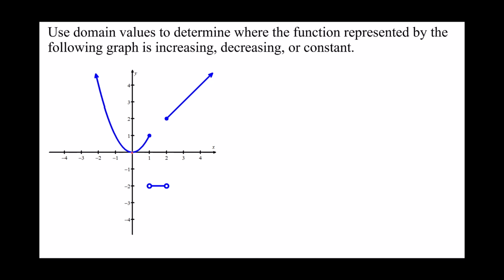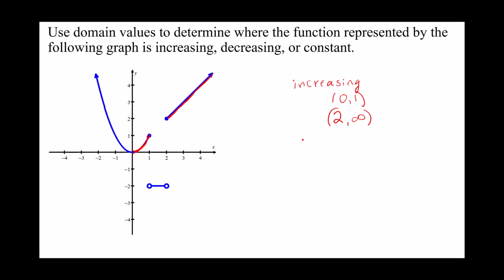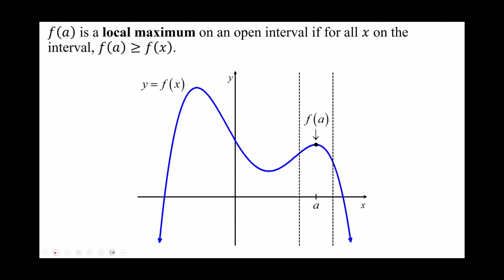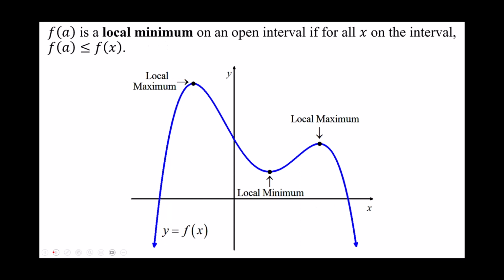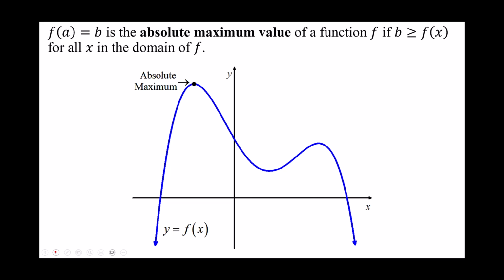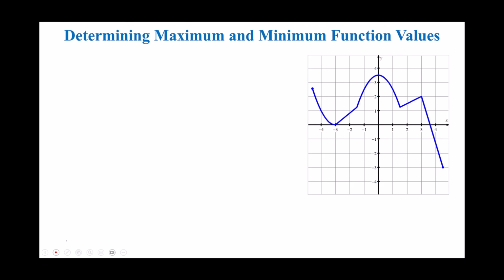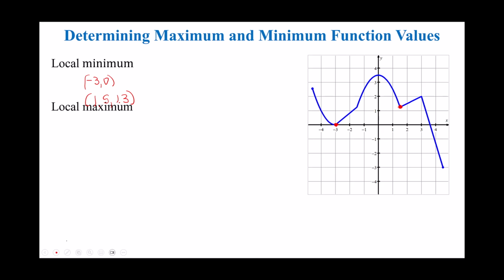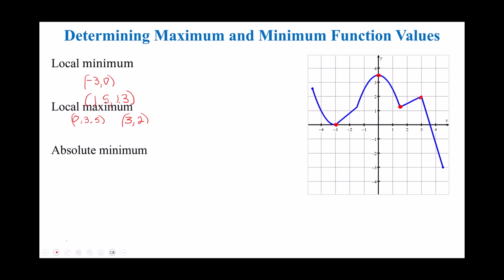Section 1.2 - Graphs of Functions - Part 4/6